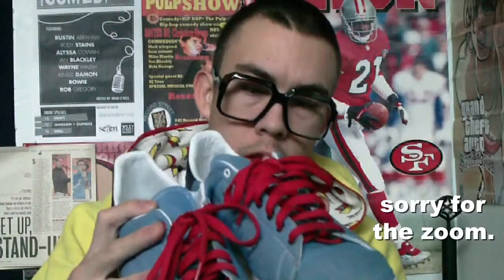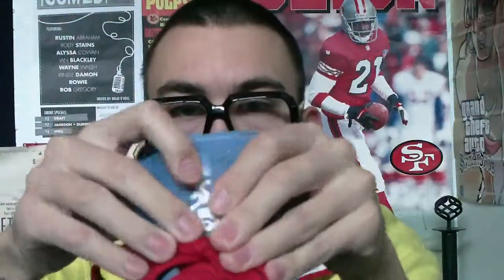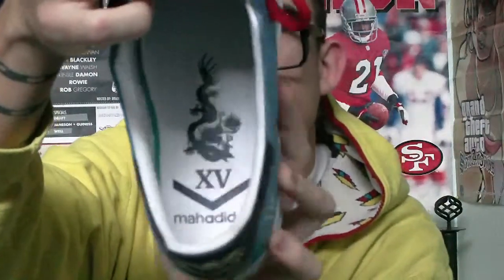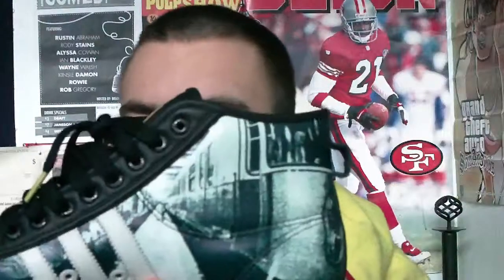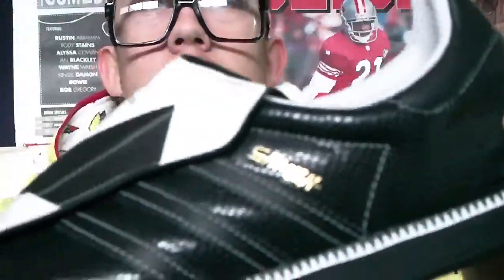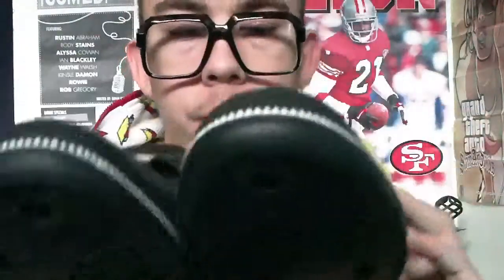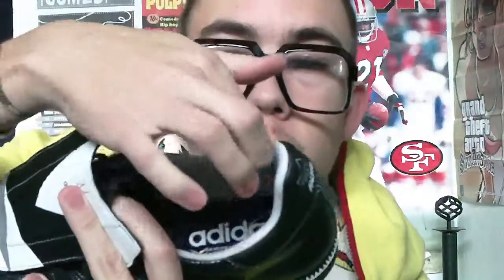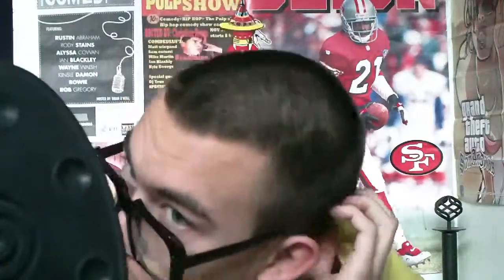IANBLACKLEY Collection 3 (adidas Five-Two 3)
shot this early in the morning, kinda sleepy.

Stan Smith x Maharishi: G14102
Nizza Hi x Fakso: G18294
Samba x Madsaki: G18157